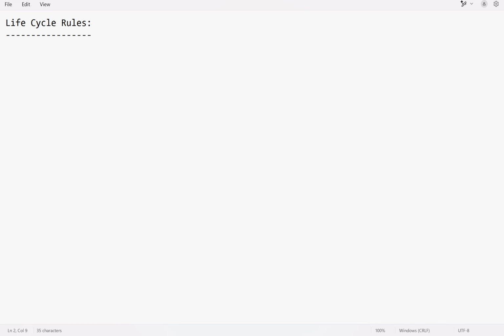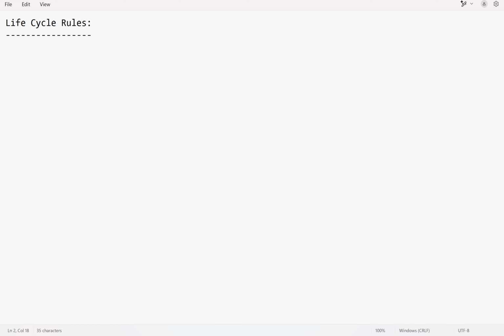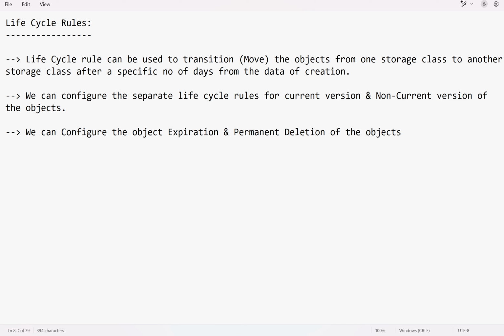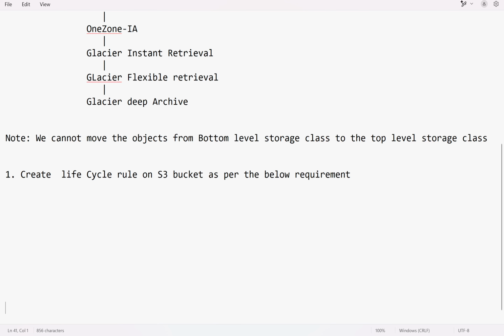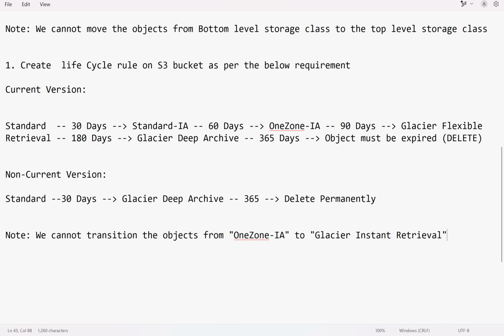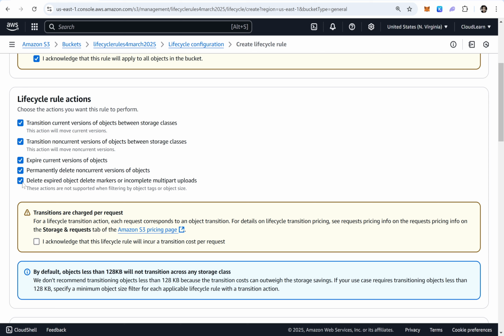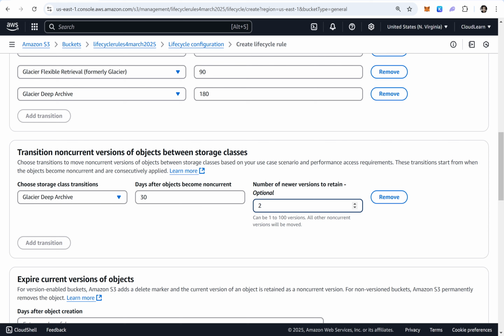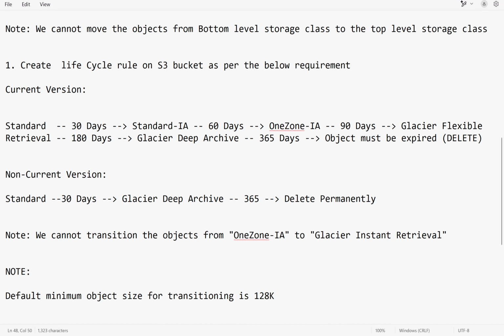Day16 - AWS - S3 - Life Cycle Rules || AWS For Beginners || AWS Zero To Hero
AWS Zero to Hero Series - Day16 - AWS - S3 - Life Cycle Rules